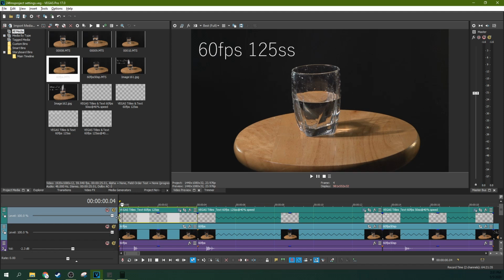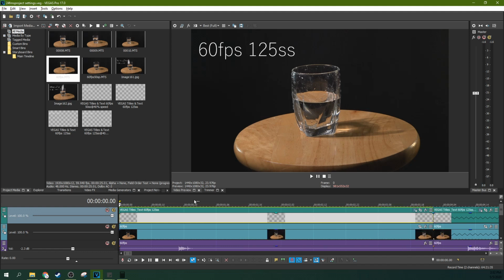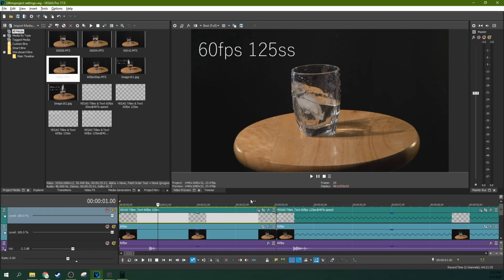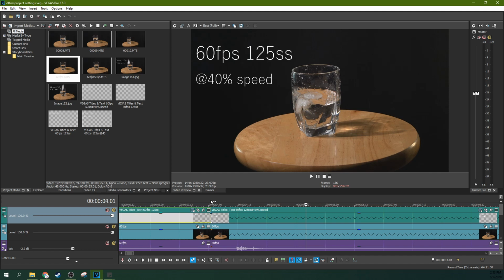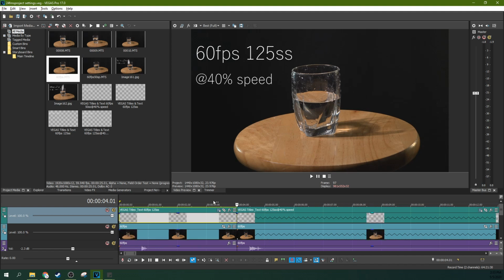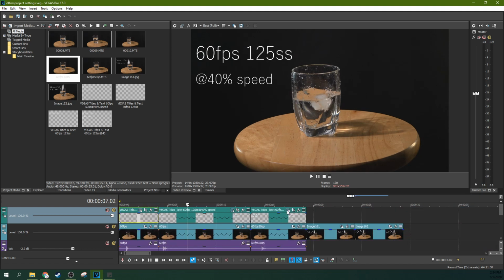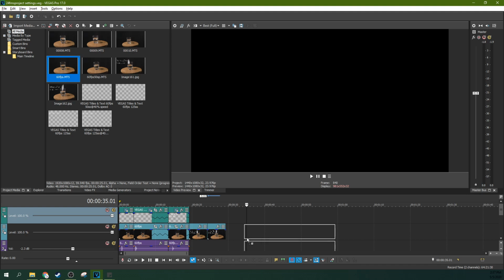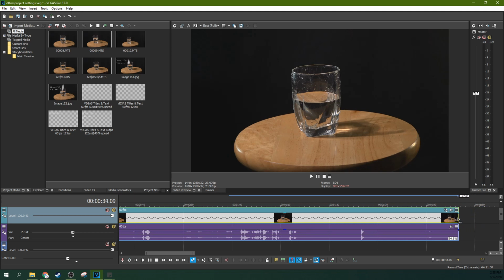How Vegas Pro 17 Handles Frame Rates: A Natural Slow Motion Demo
How Vegas Pro 17 Handles Frame Rates: A Natural Slow Motion Demonstration. Essentially, this is how to archive realistic slow mo

My Studio Headphones: